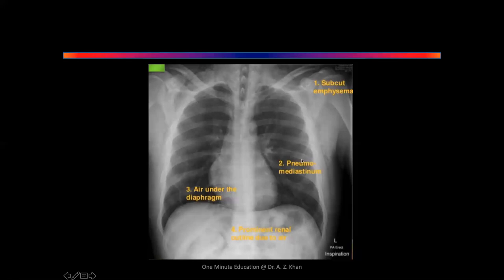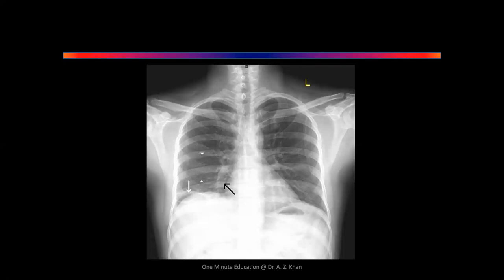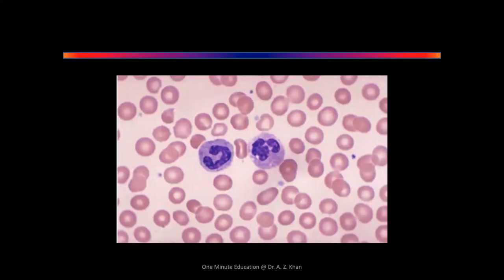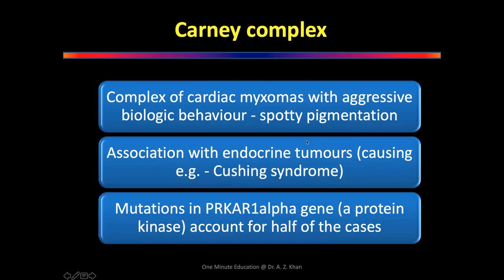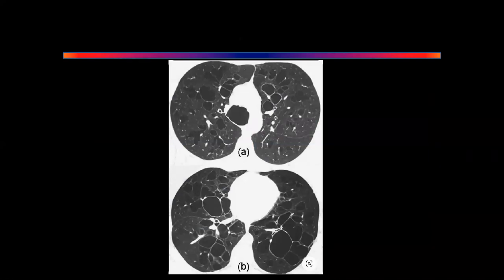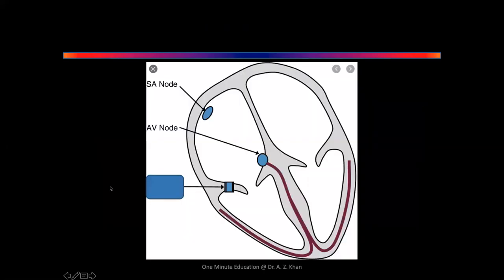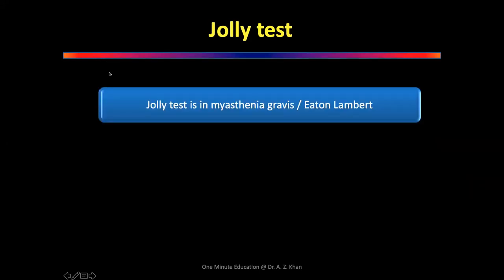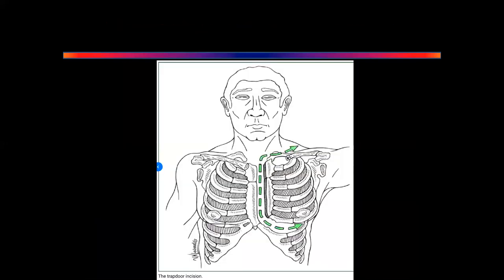Eponyms In CT surgery 2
Dr. Ali Zamir Khan